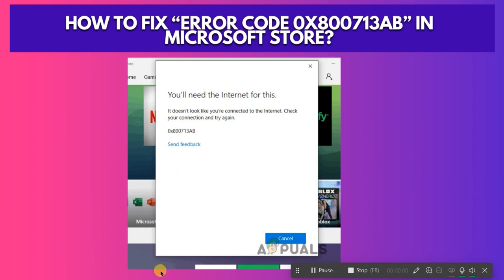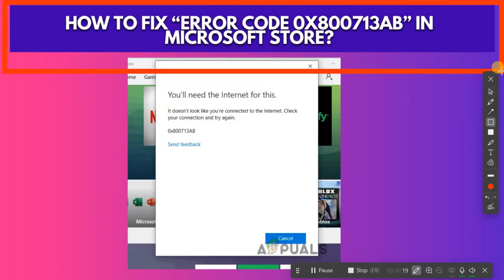How to Fix “Error Code 0x800713AB” in Microsoft Store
Are you encountering the Microsoft Store error code 0x800713AB on your Windows PC? This detailed guide will help you fix Microsoft Store issues, resolve error 0x800713AB, and restore smooth app downloads and updates. Whether the Store isn’t opening, apps fail to install, or updates get stuck, we provide step‑by‑step troubleshooting solutions including clearing the Microsoft Store cache, resetting the Store app, checking system permissions, running Windows Update, and repairing corrupted system files. Follow these methods to get your Microsoft Store functioning properly again.

Learn the best fixes such as running the Windows Store Apps troubleshooter, signing out and signing back into your Microsoft account, reinstalling problematic apps, enabling necessary system services, and performing system scans to fix underlying issues. If you’ve been frustrated by the 0x800713AB error preventing downloads or updates, this guide gives clear, practical instructions to resolve it quickly. Restore seamless app access, fix installation problems, and maintain a healthy Microsoft Store experience on Windows.

Topic Covered:
Microsoft Store error code 0x800713AB, fix Microsoft Store error, Microsoft Store not opening, Microsoft Store app installation failed, Windows Microsoft Store troubleshooting, resolve error 0x800713AB, Microsoft Store update stuck, clear Microsoft Store cache, reset Microsoft Store app, repair corrupted system files, Windows Store apps troubleshooter, Microsoft account sign-in fix, reinstall Microsoft Store apps, enable system services for Store, fix Windows Store download errors, Microsoft Store app repair guide, best Microsoft Store fixes, restore Microsoft Store functionality, Microsoft Store error resolution.